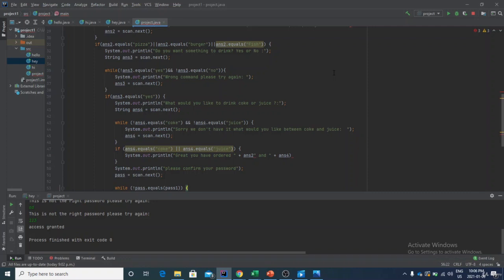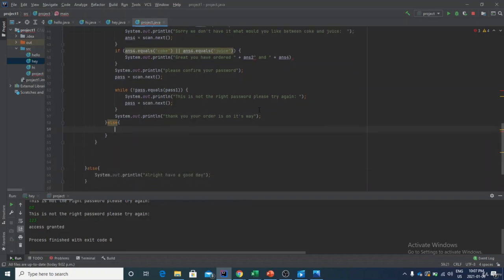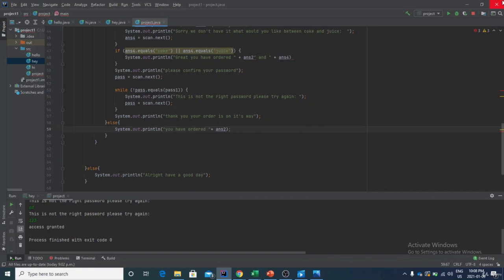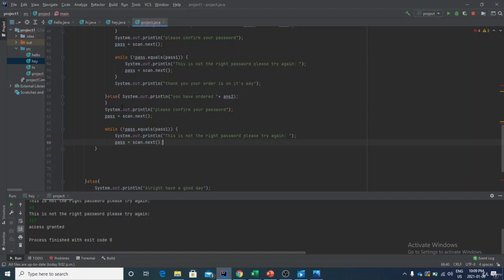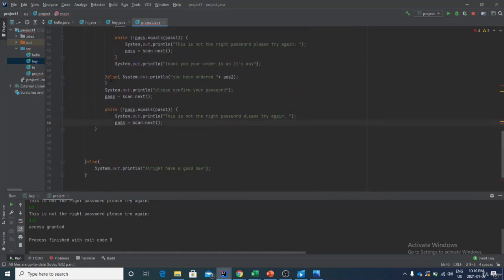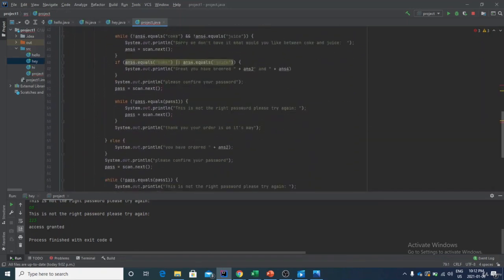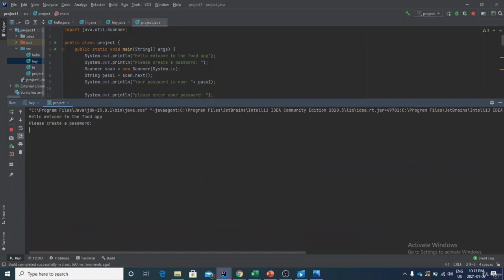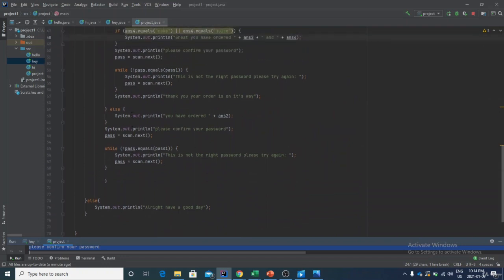27. Final Project Part 5 | Java for Beginners - Learn all the Basics of Java | Learning with All